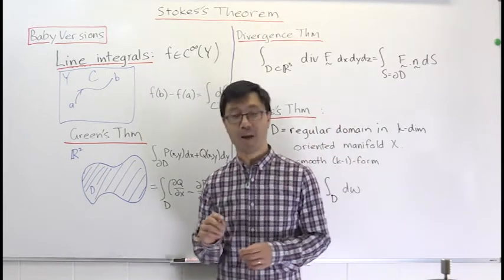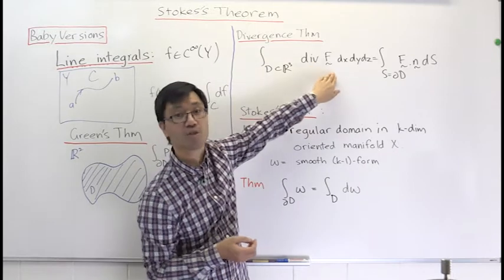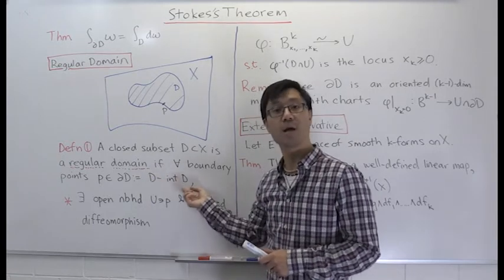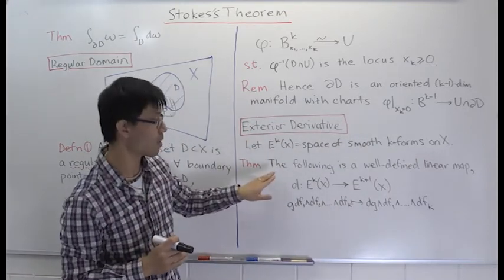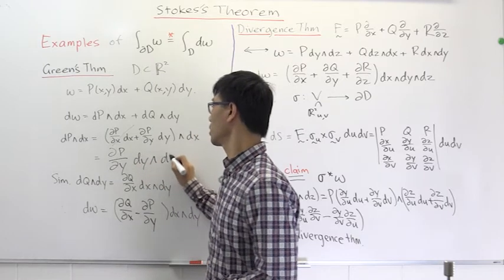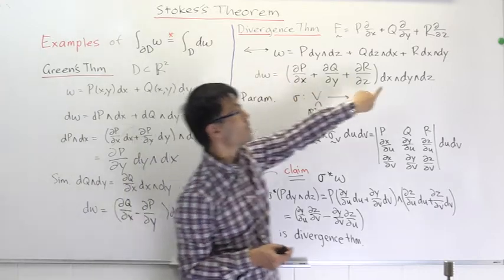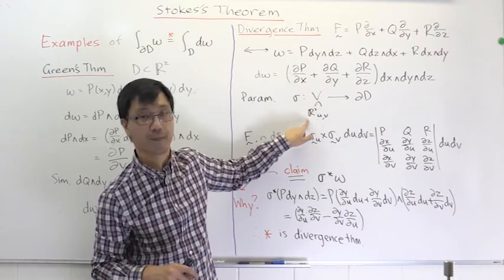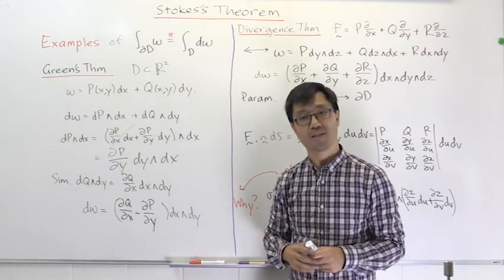Stokes theorem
Stokes's theorem is one of the major results in the theory of integration on manifolds. It simultaneously generalises the fundamental theorem of calculus, Green's theorem in the plane and Gauss's divergence theorem. In this video, we state Stokes's theorem and in particular, describe the exterior derivative that appears in the formula. We then show how it generalises the three classical theorems mentioned above.